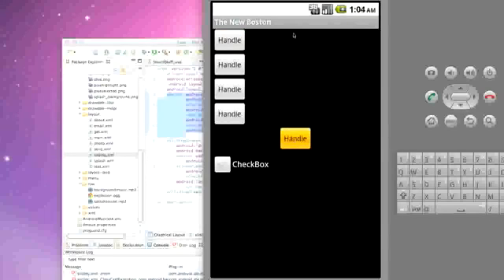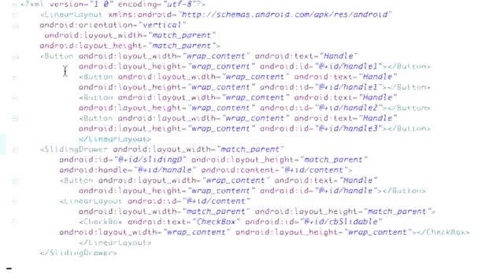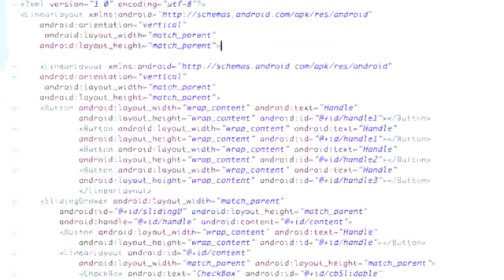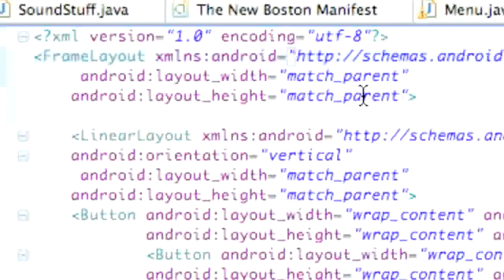Android Application Development Tutorial 082 Introduction to the FrameLayout